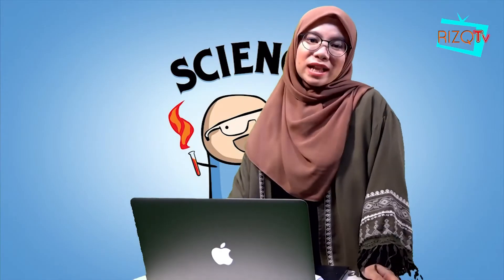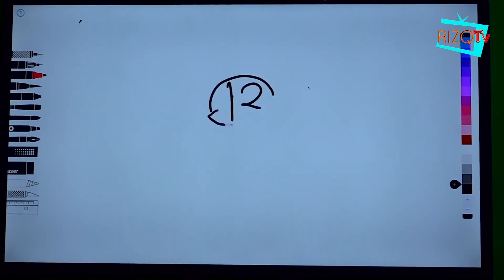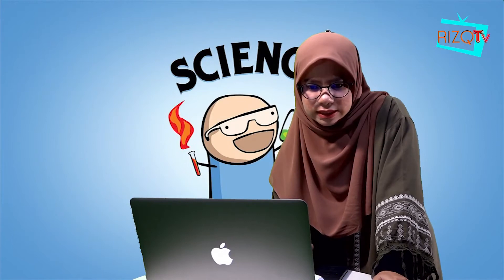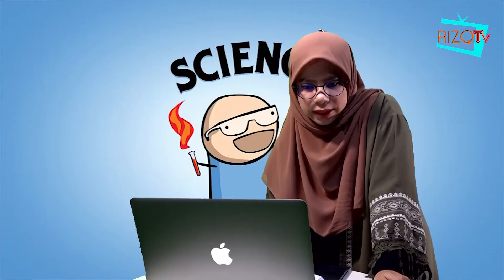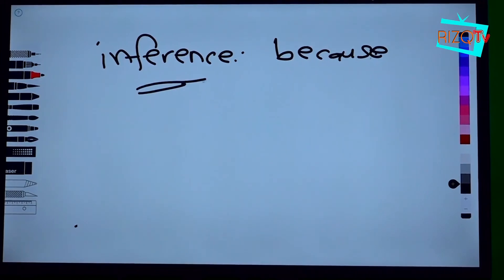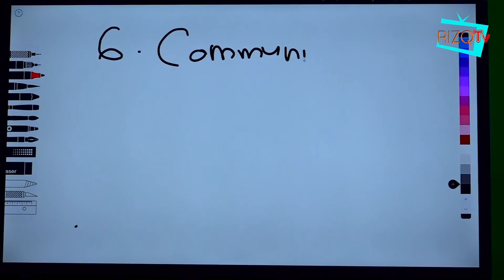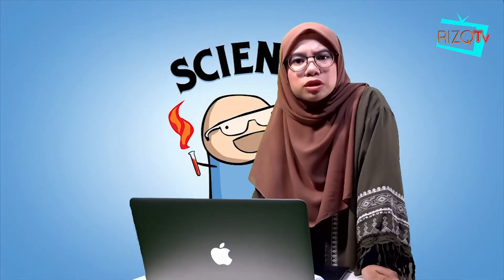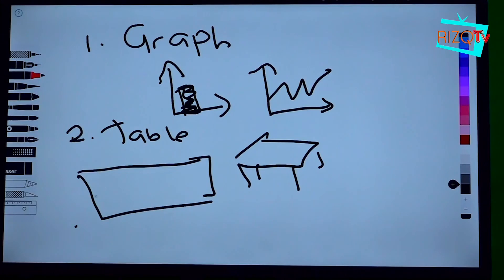SCIENCE , Topic : Scientific Skill (Standard 6)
Ini adalah matapelajaran mengikut Sillibus KSSR dan KSPK yang digunapakai oleh semua sekolah seluruh Malaysia. Usaha ini memberi nilai tambah dan bahan rujukan digital kepada tenaga pengajar dan ibubapa. Semoga mendapat manfaat bersama atas semua bahan yang dihasilkan.

This is the initial steps in a series of Education clip videos to help you get started at RVS.